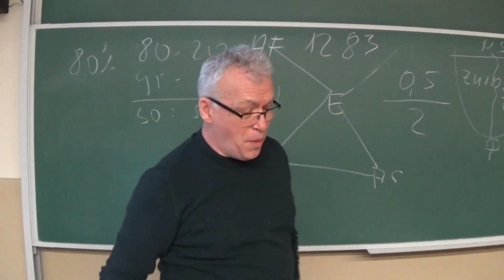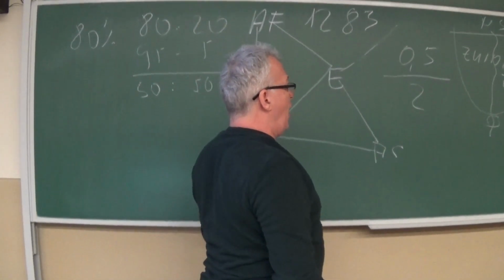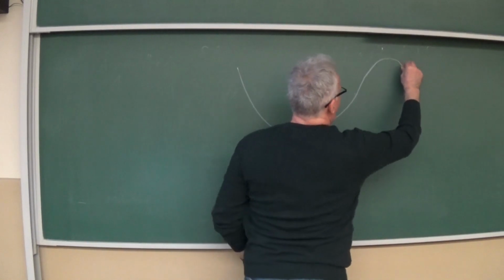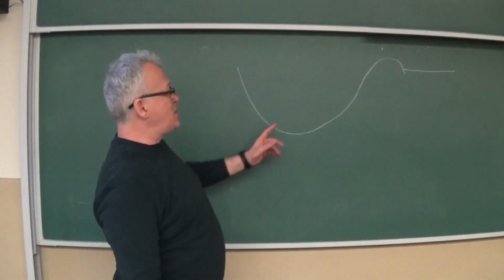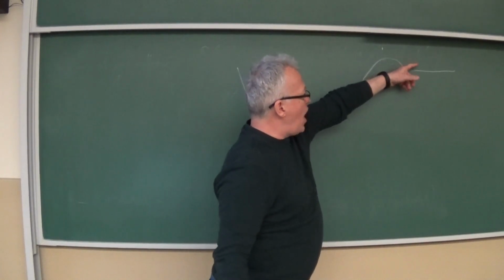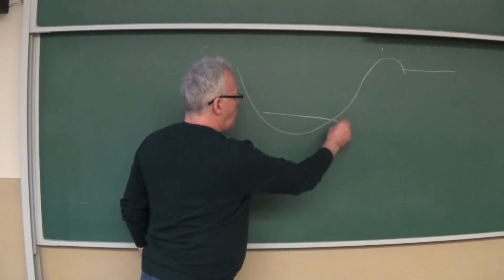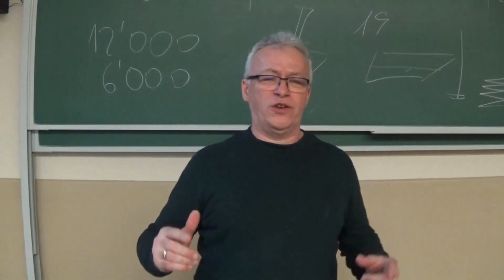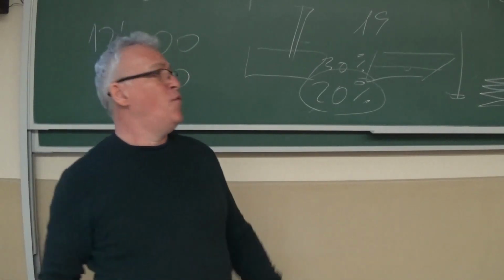09. 2023. Birth of World Economy System: the beginning of the age of Amsterdam.